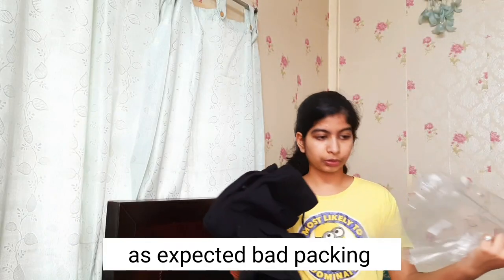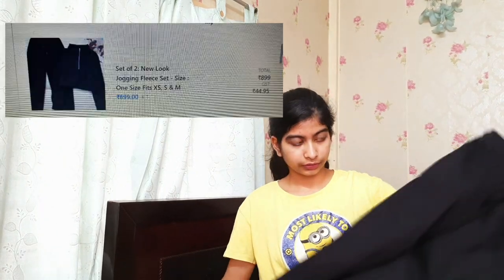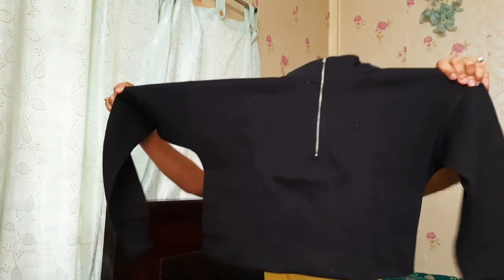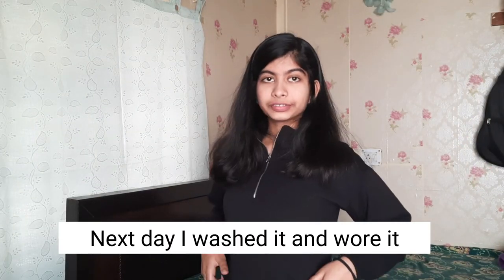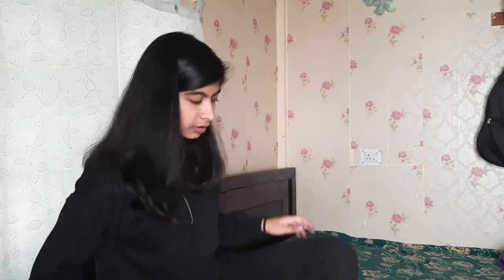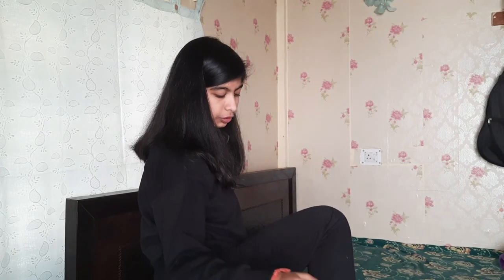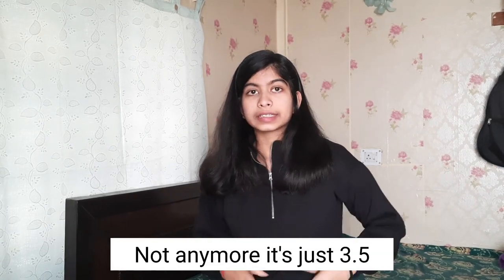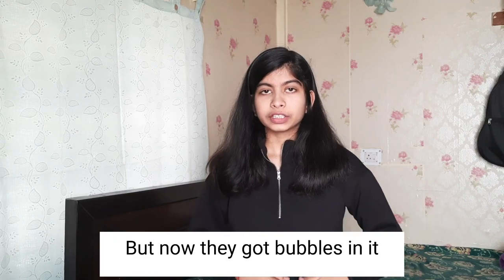Street Style Store (SSS) Haul+Tryon 2021 | Honest Review | lavender Hoodie tryon | Aparna Dwivedi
Hey loves
I'm back again with a new Tryon and Review Haul of Street Style Store sssreview and this is brutally honest haul.
As Sweatshirt, Hoodie and track pants are always necessary ( atleast for me 😅) and as it's off season you would even find it Affordable.
The sweatshirt combo link I  wasn't able to attach here :( As it's out of stock and Link expired
Thanks for being with me in this journey and making it beautiful, I need You'll with me and we are all in this together ❤ ( Macha Mast Fun We'll Have )
Stay Home Stay Safe and get Vaccinated
SSS Haul | SSS 2021 Haul | Hoodie Haul | SSS review Haul |
Copyright Information:
Love
Aparna Dwivedi